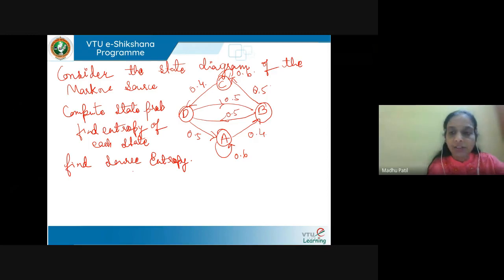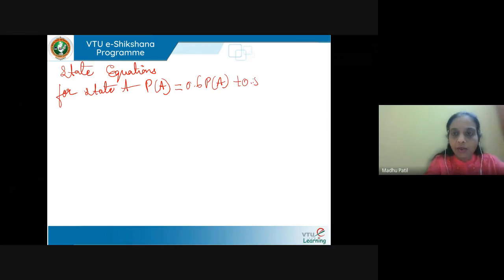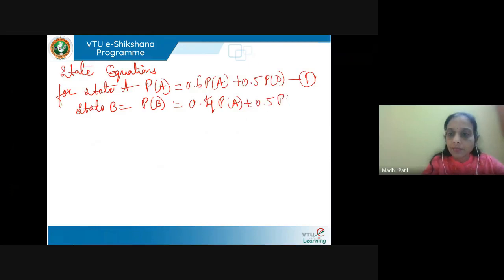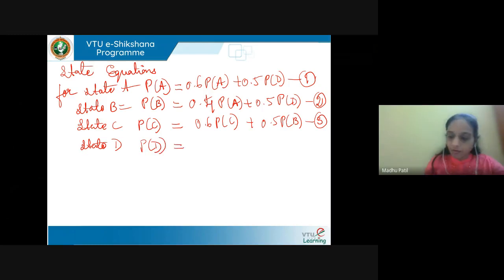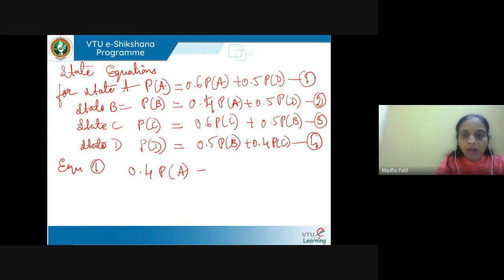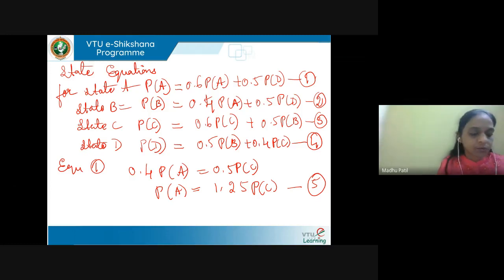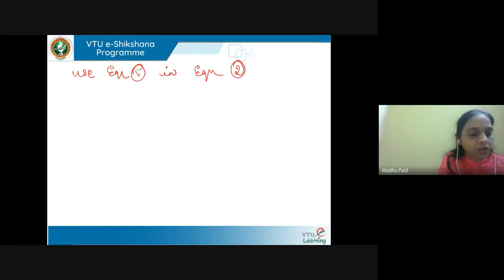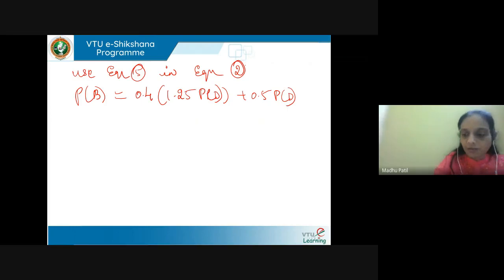Module 01 Lecture 06 Problems on Markov source